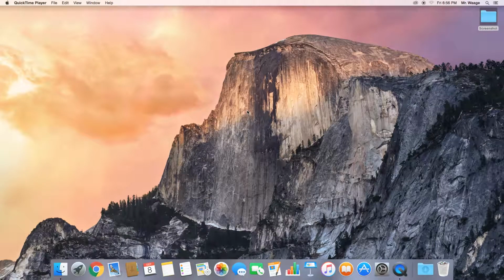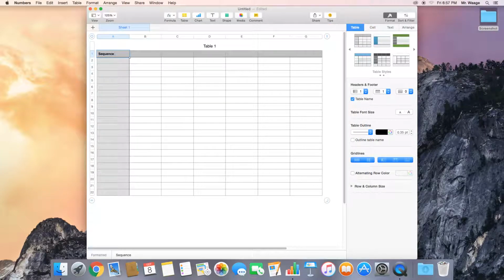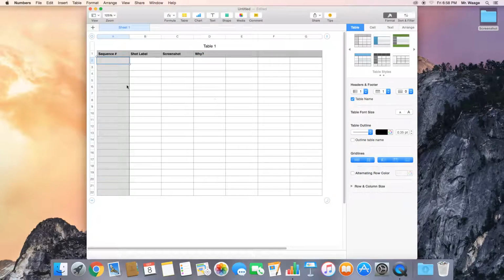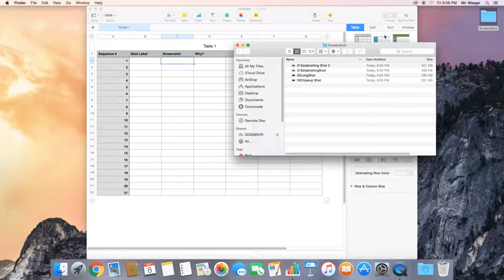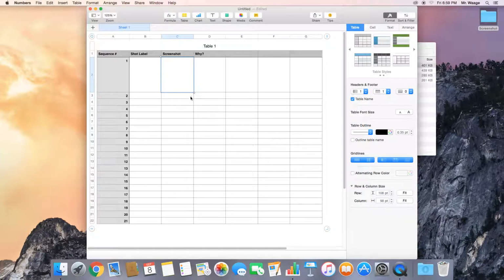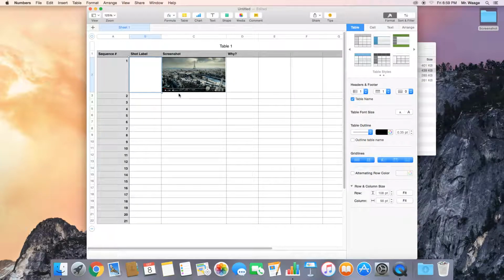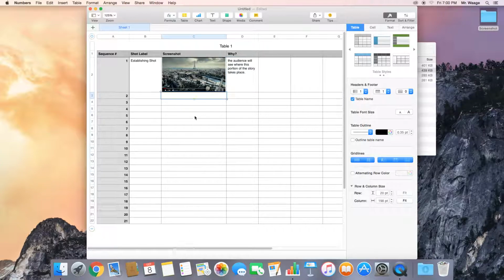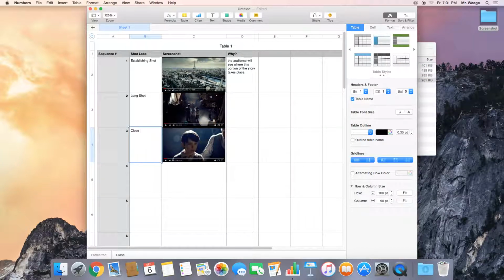Numbers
Numbers helps you organize your material in a spreadsheet. Follow the steps to create a shot list.